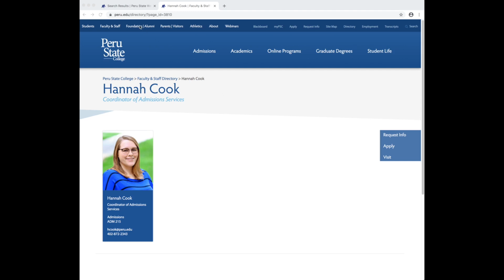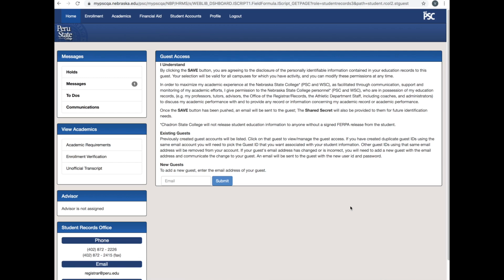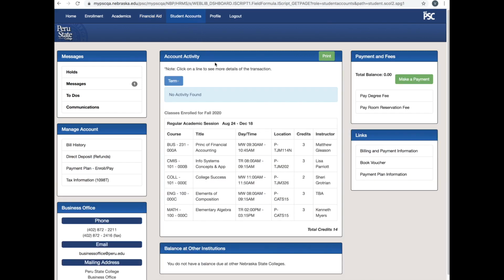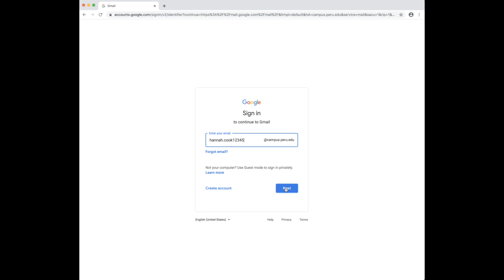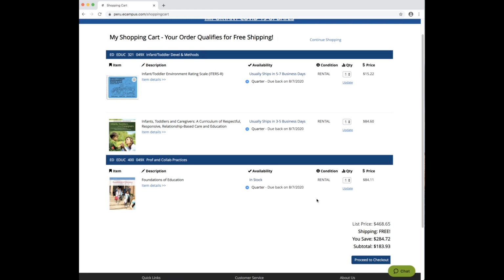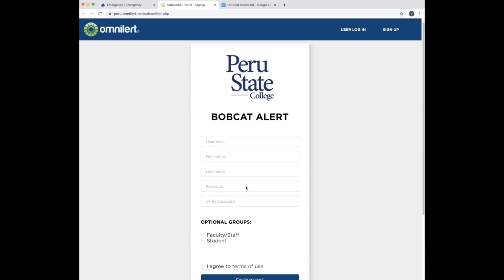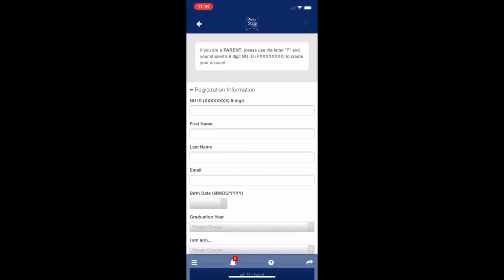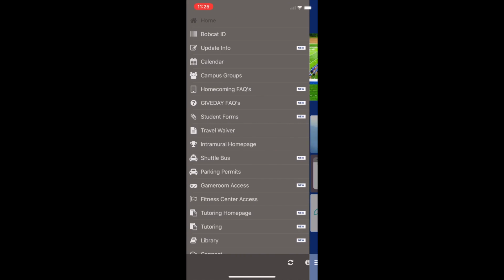How To: Peru State College Technology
Admissions Coordinators give a step-by-step tutorial of how to use your student email, myPSC, online bookstore, bobcat alerts, and the bobcat life app.